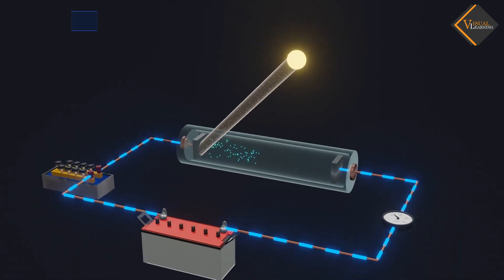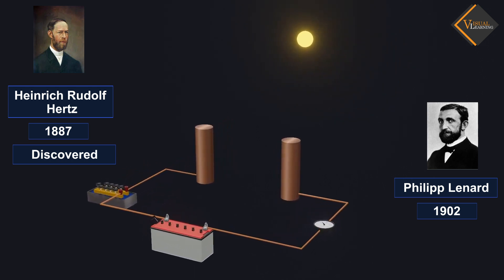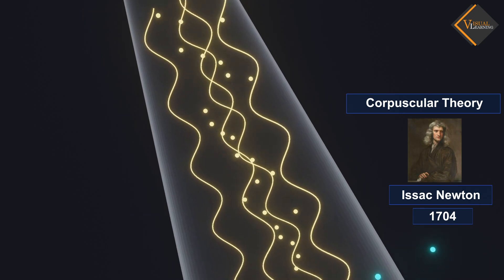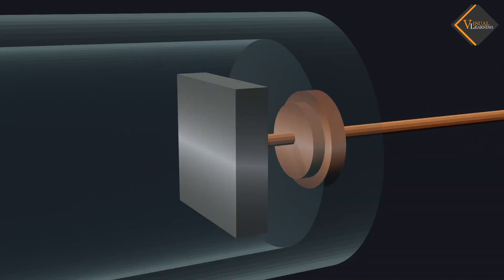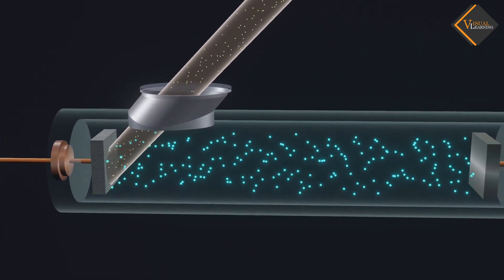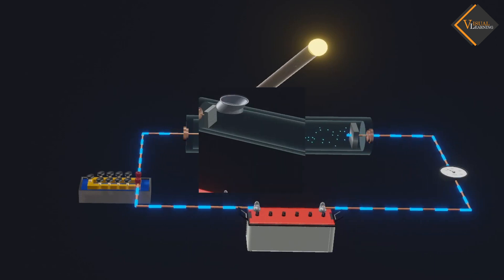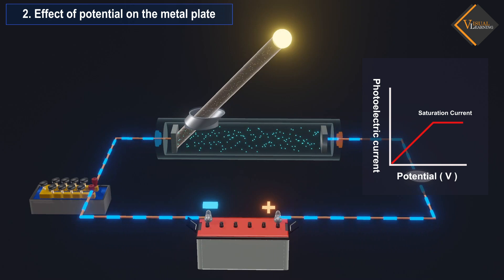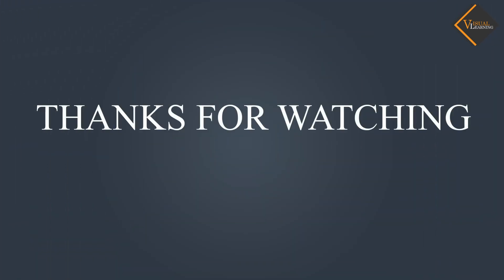Photoelectric Effect || 3D animated explanation || class 12th physics || dual nature of matter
The photoelectric effect is a phenomenon in physics where light (usually in the form of photons) striking a material surface causes the ejection of electrons from that material. This effect was first observed by Heinrich Hertz in 1887, and its explanation became one of the foundational pillars of quantum mechanics.